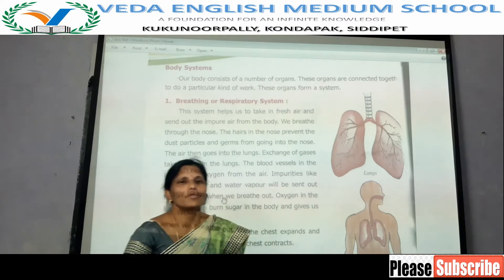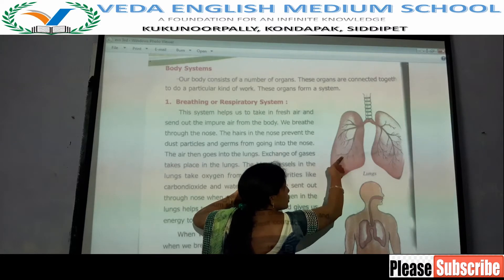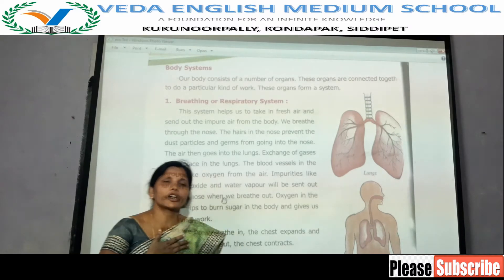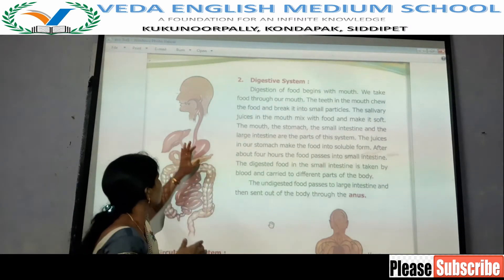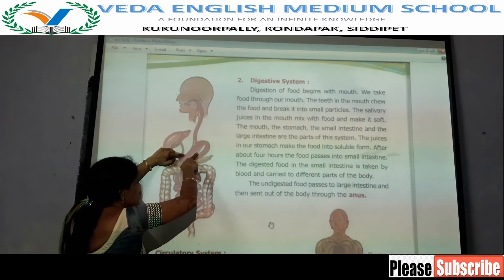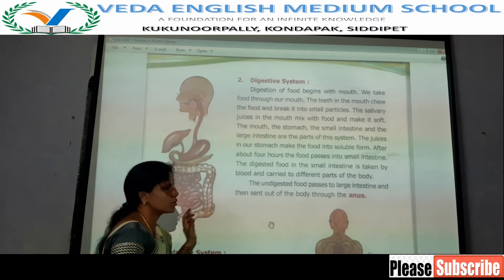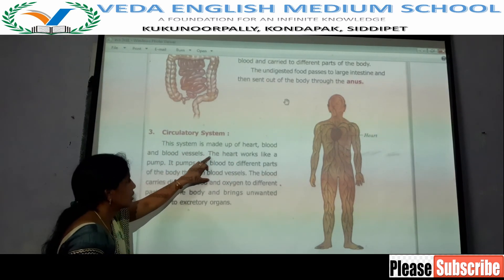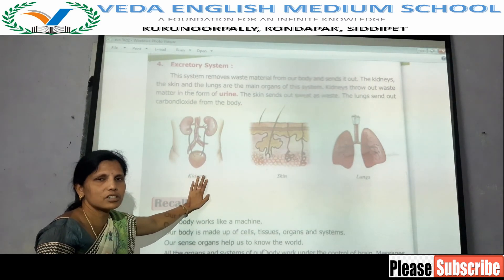3rd CLASS EVS# (DAY 6) L3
3rd CLASS EVS# (DAY 6) L3